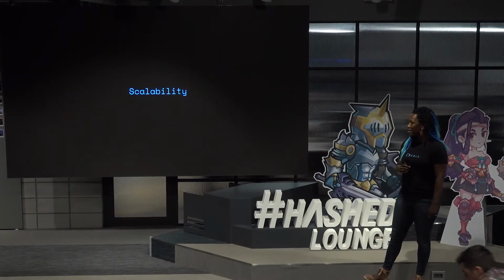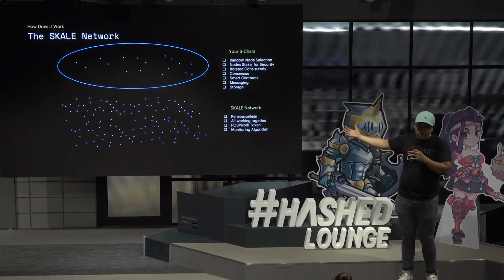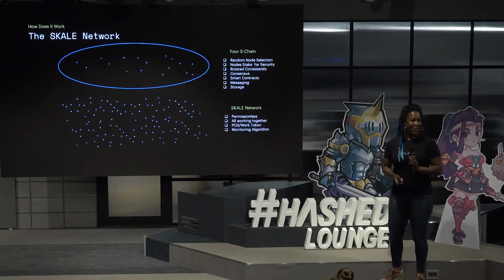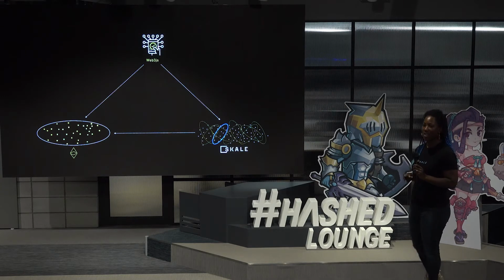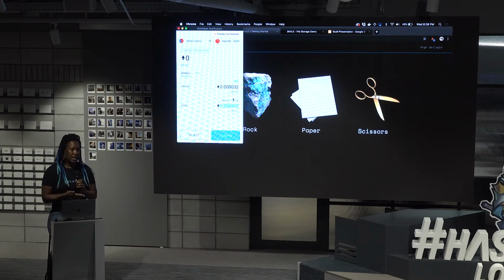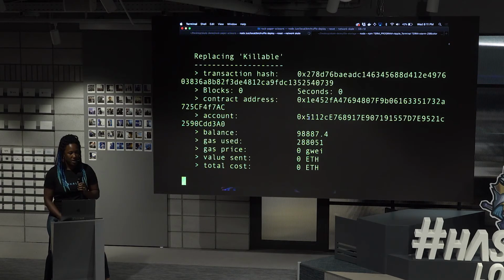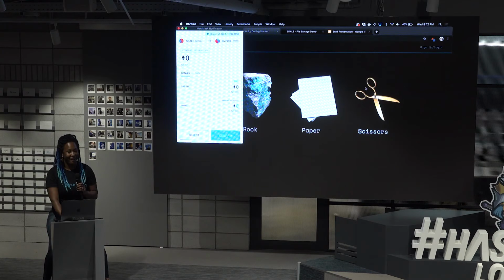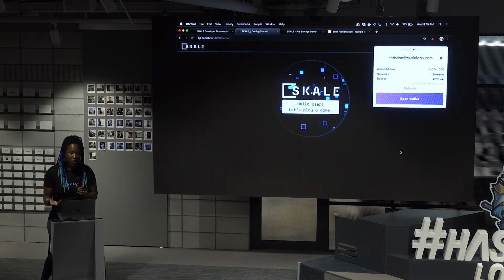Next Generation Protocols: DEMO NIGHT with SKALE Labs in Seoul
SKALE Labs, AVA Labs, and OpenSea co-hosted the second event of the global series of Next Generation dApps and Protocols. The event took place at Hashed Lounge in Seoul, Korea on 24 July 2019.

The video here contains only SKALE's demo at the event.*

Speaker:
Christine Perry @ SKALE Labs, VP Solutions Engineering

SKALE is an elastic blockchain network that gives developers the ability to easily provision highly configurable fully decentralized chains that are instantly compatible with Ethereum. SKALE chains can execute sub-second block times, run up to 2,000 tps per chain, and run full-state smart contracts in addition to decentralized storage, execute Rollups, and machine learning in EVM.